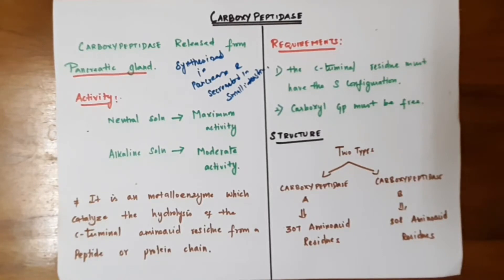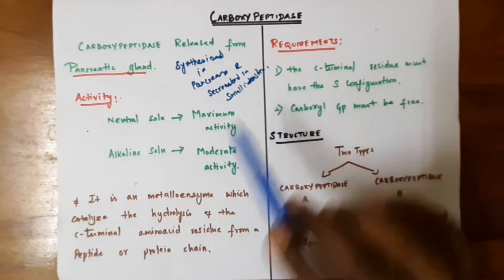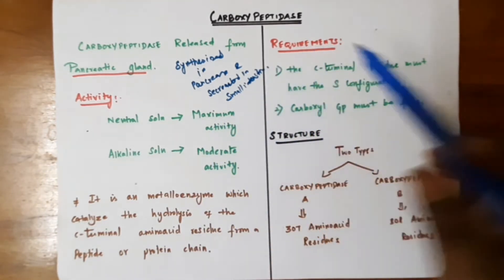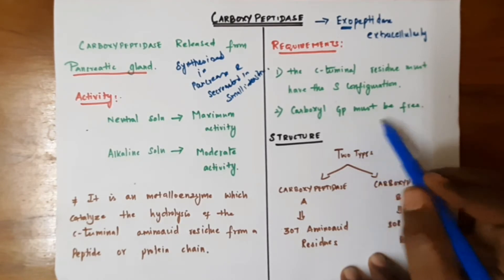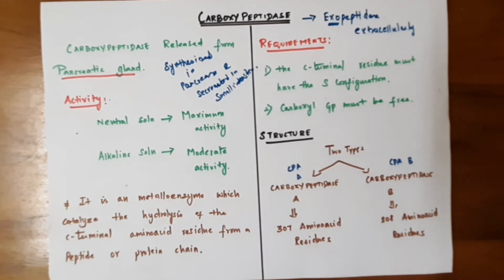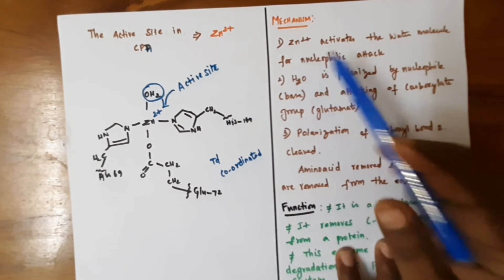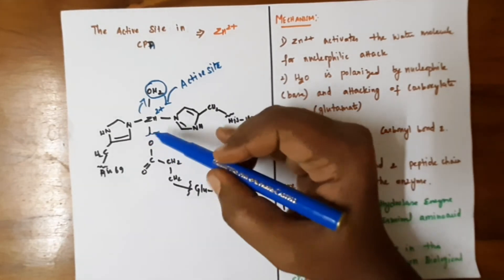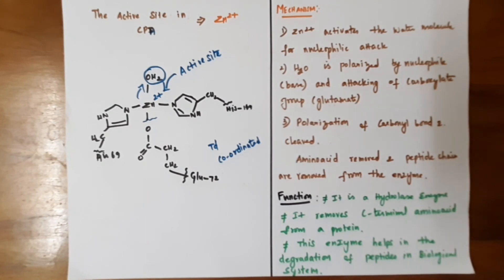CARBOXYPEPTIDASE- NON REDOX METALLOENZYME ( STRUCTURE, REACTION & MECHANISM & BIOLOGICAL ROLE)